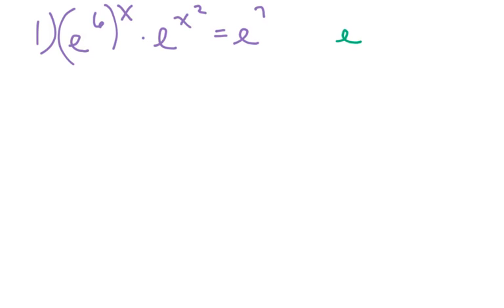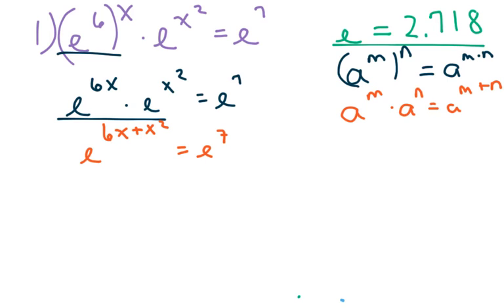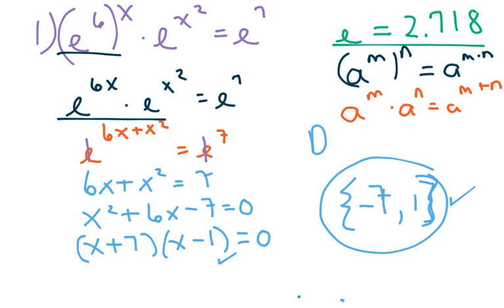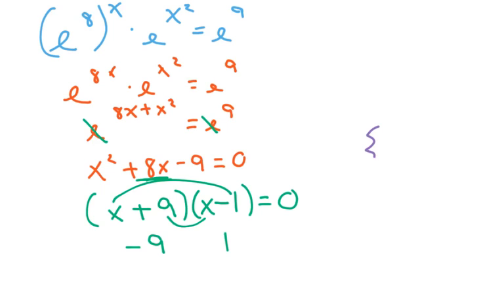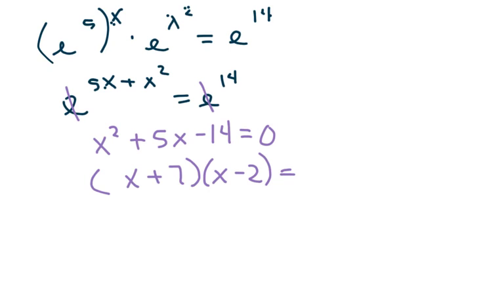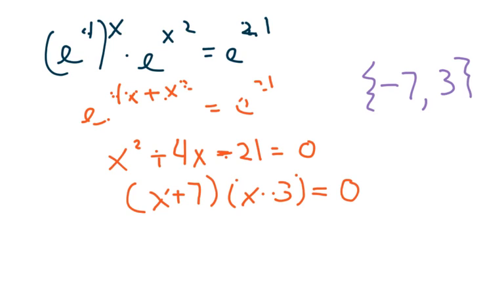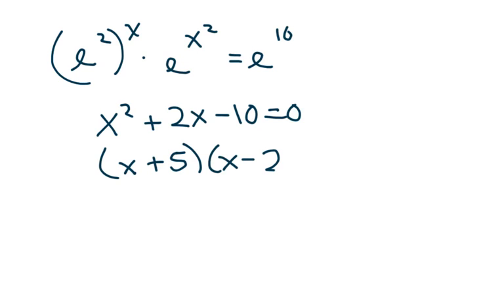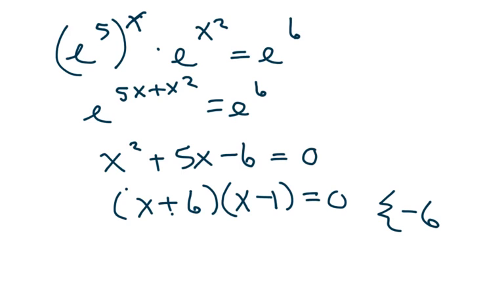How To Solve equations with e^x using substitution and factoring